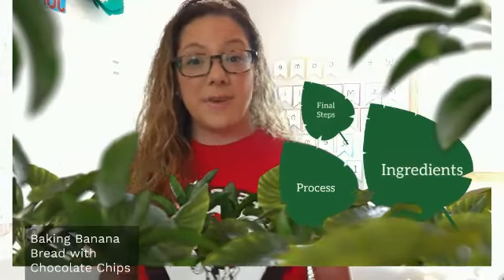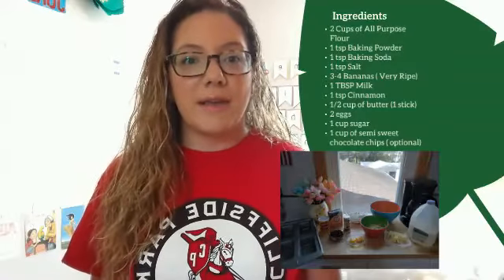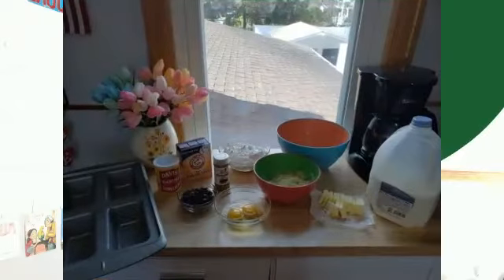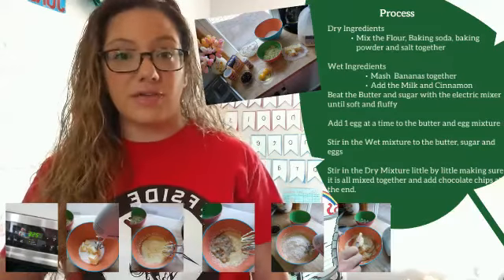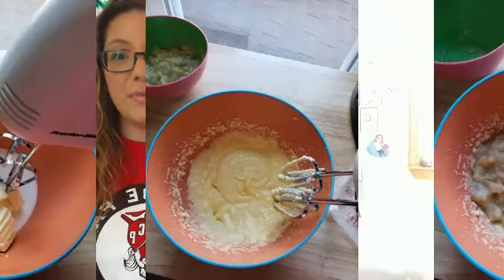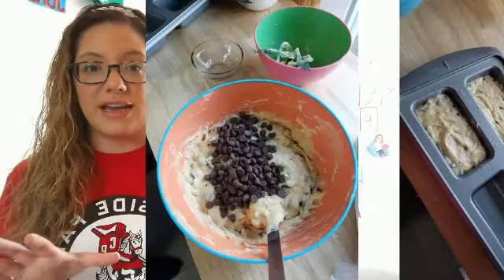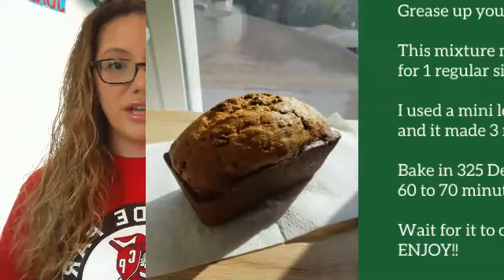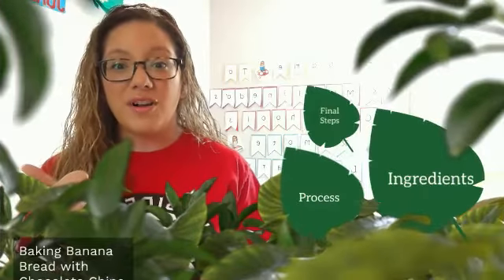Fun Day: Baking Banana Bread with Chocolate Chips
Hello My Dear School No. 3 Students!

Here are the ingredients you need to make Banana Bread with Chocolate Chips:
2 Cups of All Purpose Flour ( Can be substituted with any Flour if you have an allergy)
1 tsp Baking Powder
1 tsp salt
3-4 Mashed Bananas
1 TBsp Milk
1 tsp Ground Cinnamon
1/2 cup of Butter (1 stick)
2 eggs
1 cup of sugar
1 cup of semi- sweet chocolate chips (optional)

Watch the video to follow the steps on how to make the bread!!

This is a NON PROFIT Educational Virtual School Library Page for my students.
As the School Librarian, I am providing Virtual Storytime and Read Alouds for our SUDDEN Remote Learning School Environment.